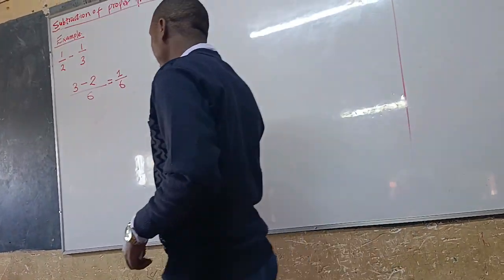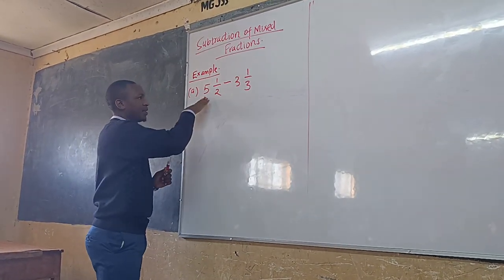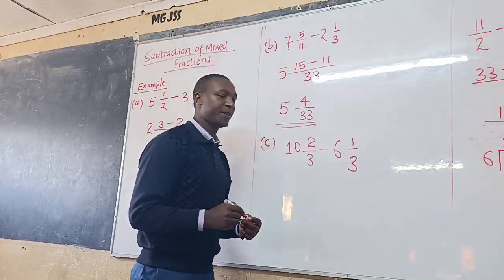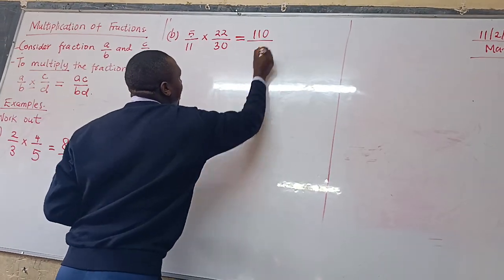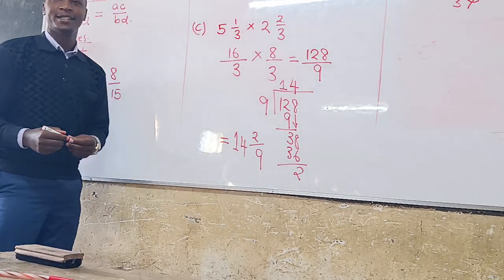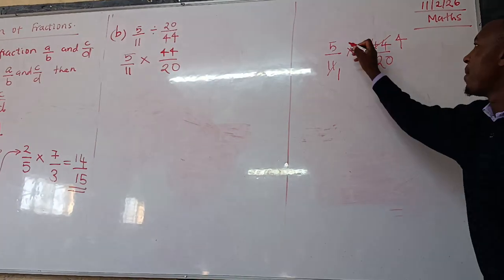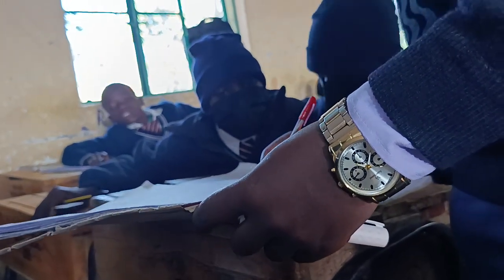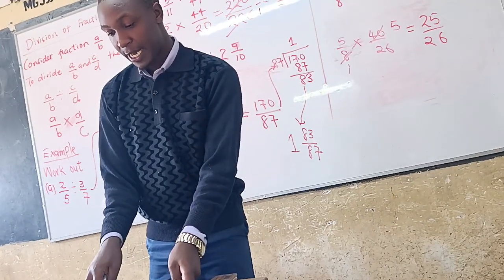Fractions Grade 7 Mathematics: Addition, subtraction, division and multiplication.